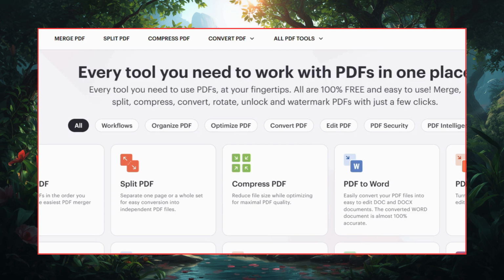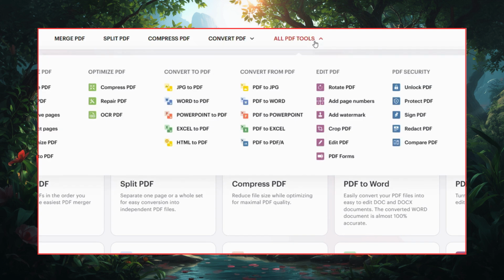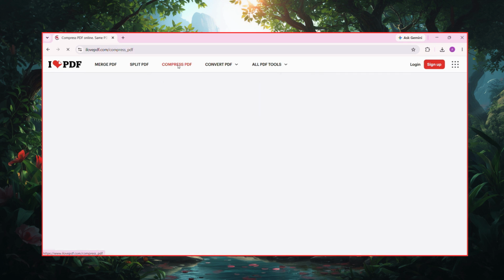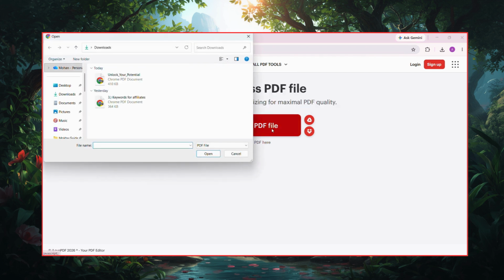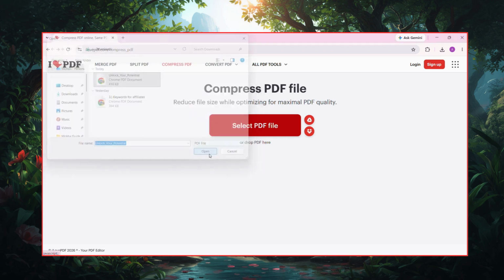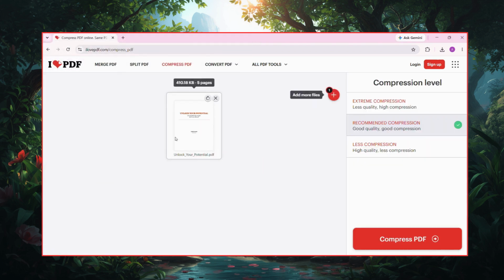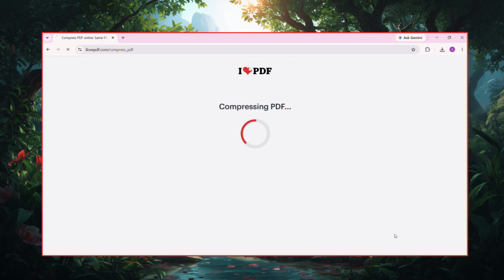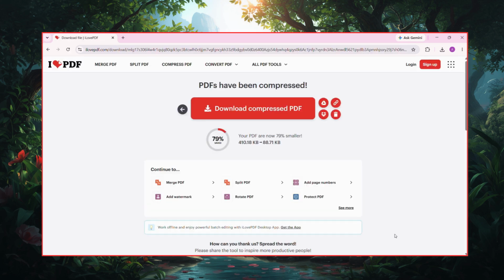How to Reduce PDF File Size for Email & Job Applications (Free)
Need to reduce PDF file size for email or a job application? In this quick tutorial, I’ll show you how to compress a PDF and make the file smaller for free without complicated software.

Whether your PDF is too large to attach to an email, upload to a job application, resume portal, or online form, this simple method can help you reduce the file size quickly.

How to reduce PDF file size
How to compress a PDF for free
Reduce PDF size for email
Reduce PDF size for job applications
Make a PDF smaller for uploading
Free PDF compression method

This works on Windows, Mac, and mobile — no downloads required, and your files aren't stored after conversion.